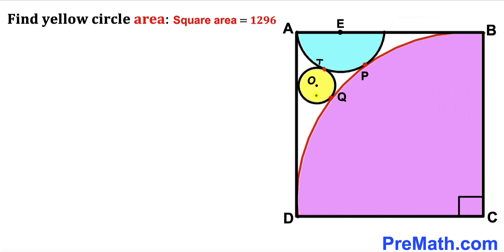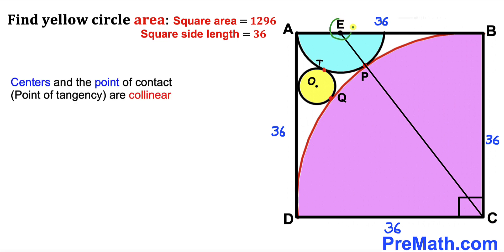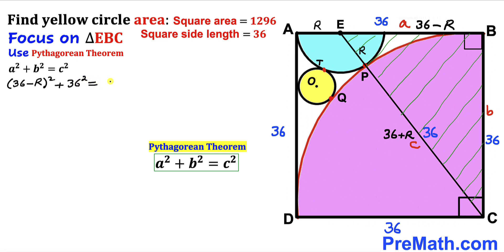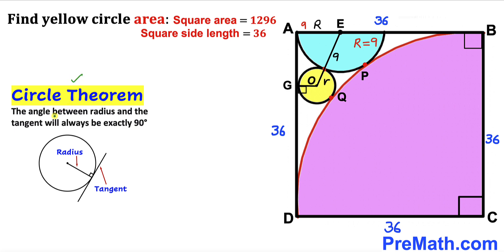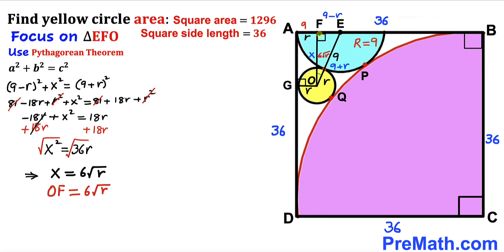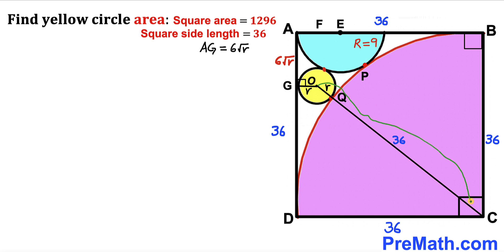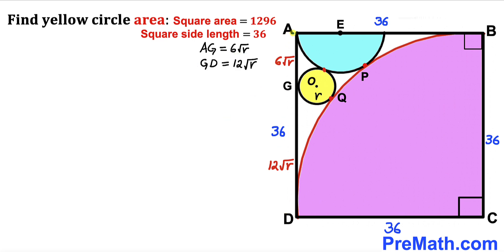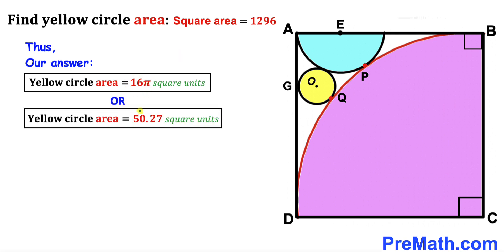Math Olympiad | Find area of the tiny Yellow circle | (Square)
Learn how to find the area of the tiny Yellow circle in the square. Semicircle and quarter circle. Important Geometry and Algebra skills are also explained: Pythagorean theorem; Circle Theorem; area of the square formula; area of the circle formula. Step-by-step tutorial by PreMath.com

blackpenredpen
math olympics
olympiad exam
math olympiada
British Math Olympiad
olympics math
olympics mathematics
Number Theory
mathcounts
math at work
Pre Math
Olympiad Mathematics
Olympiad Question
Geometry
Geometry math
Geometry skills
Right triangles
imo
Competitive Exams
Competitive Exam
Calculate the length AB
Pythagorean Theorem
Right triangles
Intersecting Chords Theorem
coolmath
my maths
mathpapa
mymaths
cymath
sumdog
multiplication
ixl math
deltamath
reflex math
math genie
math way